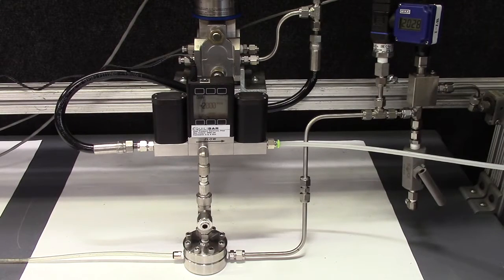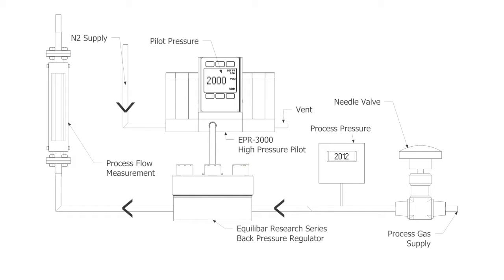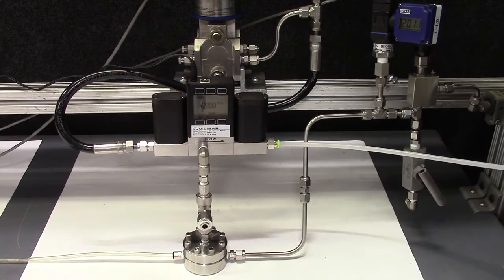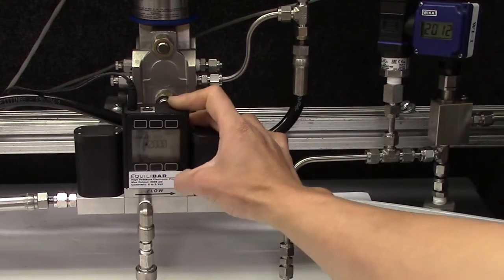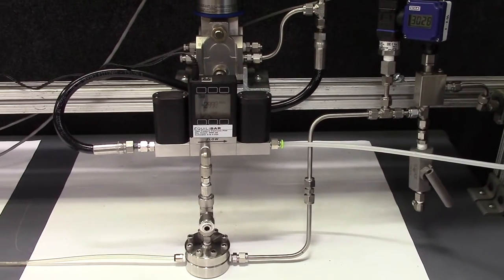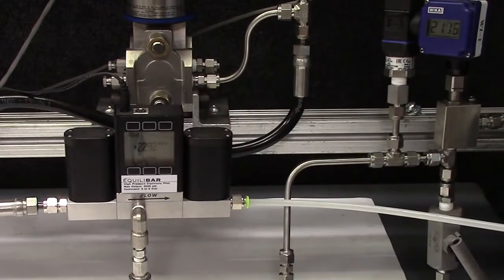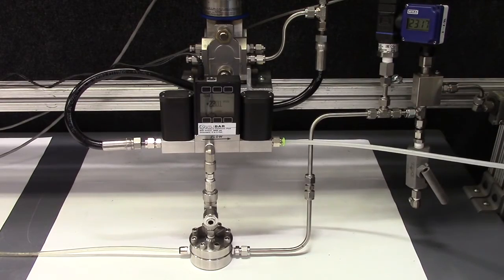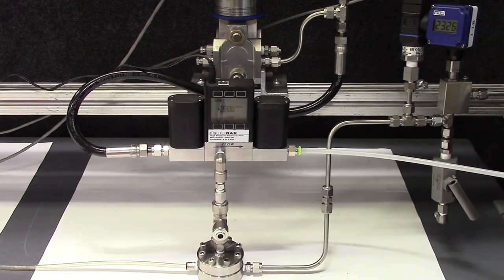High Pressure Electronic Regulator to 3000 psi (206 Bar)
The Equilibar EPR-3000 is an electronic pressure regulator designed to provide very accurately control of compressed gas pressures from 0 to 3000 psig.  Traditional electronic pressure regulator designs rely on a ratio operated regulator to amplify a pilot signal into a high pressure control.  These older designs have high hysteresis and do not have the resolution required to make small pressure set point changes.  The Equilibar EPR-3000 uses direct acting proportional solenoid valves to provide seamless pressure control with high resolution from 0 to 3000psig.

   The EPR-3000 is useful for any application that requires the accurate control of pressure in relatively small closed volumes or in applications that consume gas under low variable flow rates.  Equilibar typically uses the EPR-3000 to provide the pilot signal to the reference port of an Equilibar precision back pressure regulator.

   In the video Equilibar's Chief Engineer Tony Tang demonstrates how the EPR-3000 high pressure electronic regulator allows the pressure in a catalytic chemical reaction chamber (simulated using nitrogen out flow) to be accurately controlled.  In the video there is no PID loop that looks at the chemical process chamber and then uses that information to modify the pilot signal to the back pressure regulator (BPR).  Instead,  an accurate pilot pressure is provided to the Equilibar BPR reference port and the precise 1:1 ratio of the sensitive Equilibar BPR diaphragm maintains the reactor pressure within 1% of the set point pilot pressure.  Repeatability is around 0.1% as demonstrated in the video.

   The EPR-3000 can be controlled directly from the front LCD panel, with an analog electronic signal, or with RS232 / RS485 Modbus signals.  Models are often available off the shelf for quick delivery.  For pressure ranges 500 to 1000 psi an Equilibar GP series often provides a more economical electronic pressure regulator.  The QB series covers the ranges from 150 to 500psi and the ultra high resolution QPV series covers the remaining ranges of 4 inches of water column up to 150 psig.

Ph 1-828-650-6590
North Carolina, USA